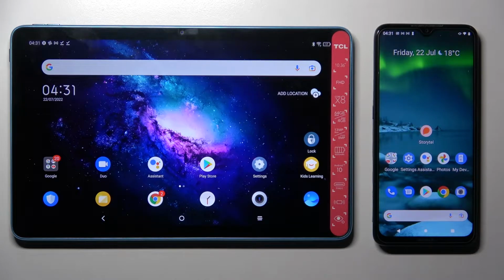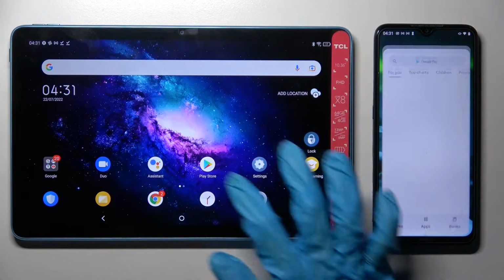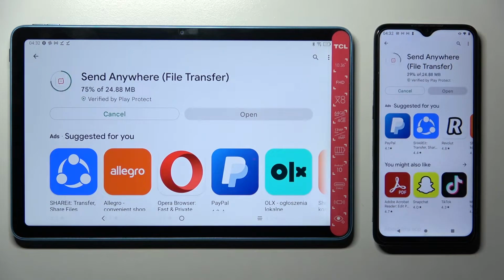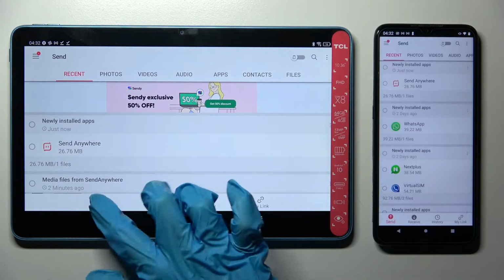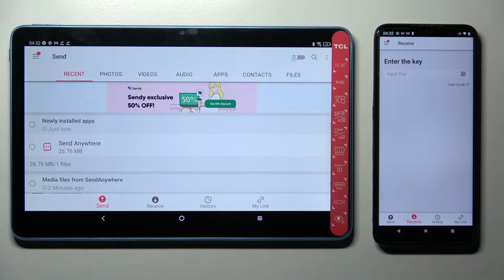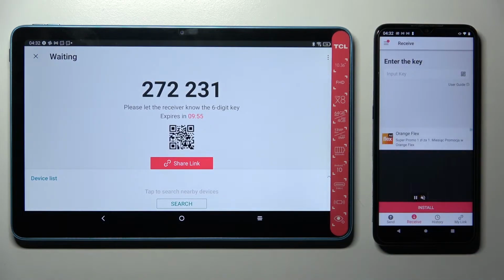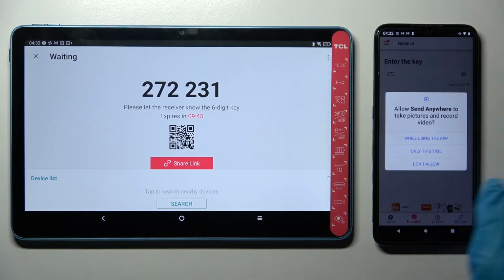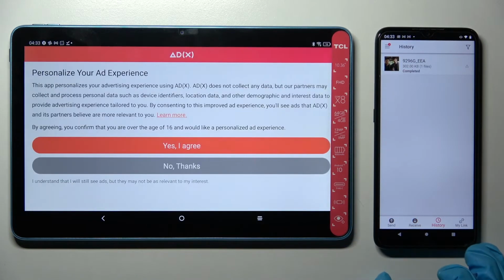Transfer Files From TCL TAB 10 Max To Any Android Device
If you want to send files from TCL TAB 10 Max to any tablet or android & iOs smartphone, join our expert and get you're answer in no time! After following this step-by-step video tutorial you should be able to quickly use Send Anywhere and import or export files to TCL TAB 10 Max. Cheers :)

How to transfer files from TCL TAB 10 ?
How to migrate TCL TAB 10 to new tablet ?
How to move from TCL TAB 10 to new device ?
How to export files from TCL TAB 10 to new tablet ?